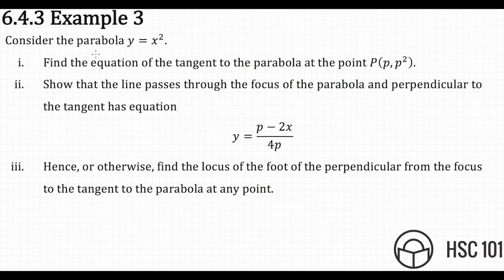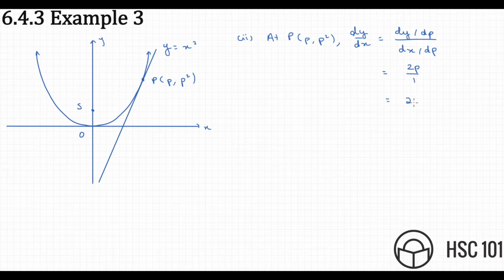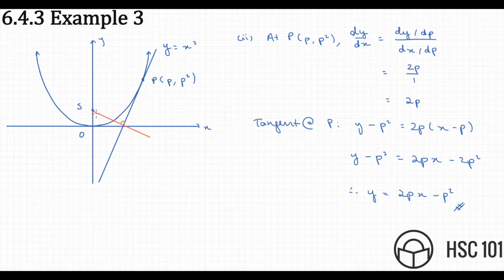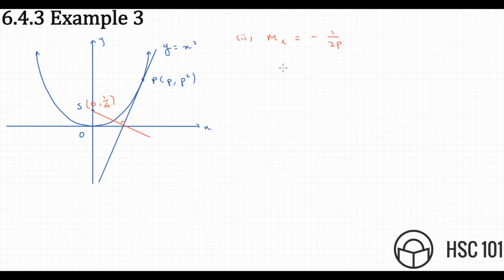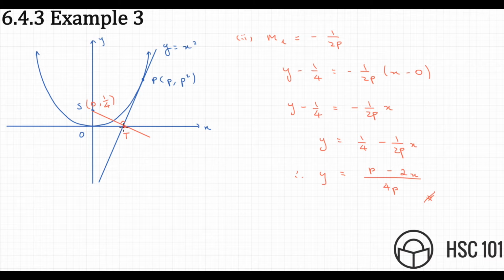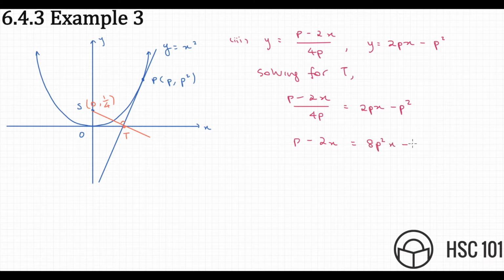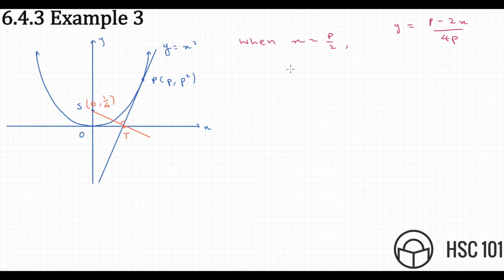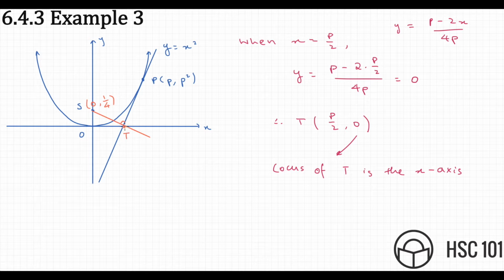6.4.3 Example 3 (Locus, Parametric)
This video tutorial deals with a locus example (parametric).